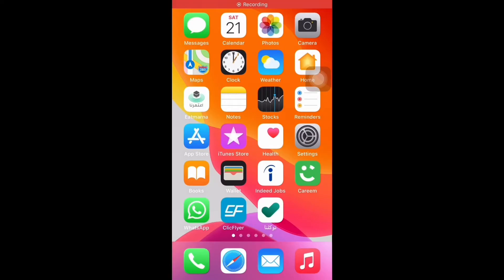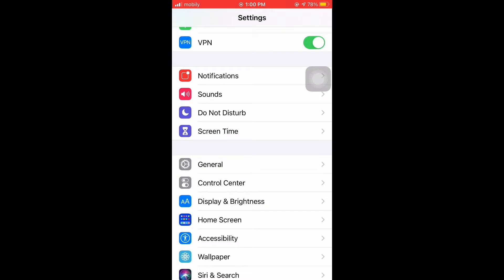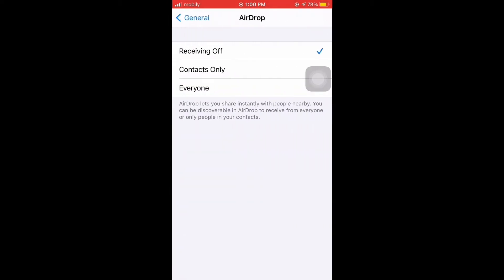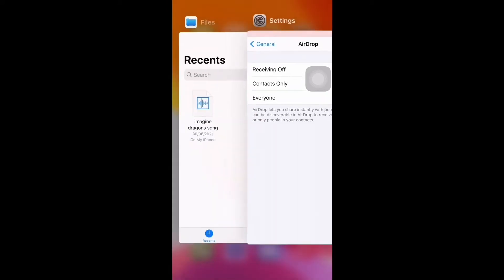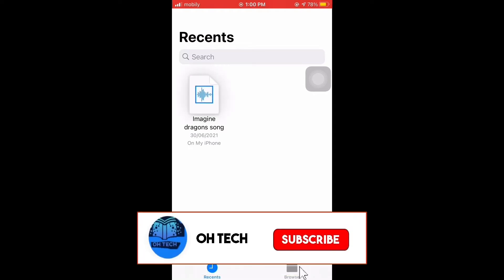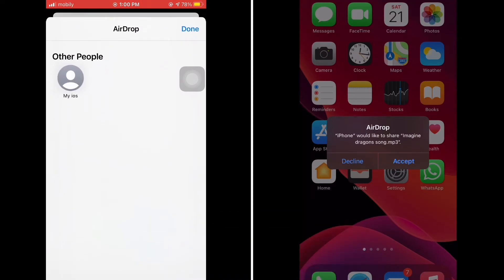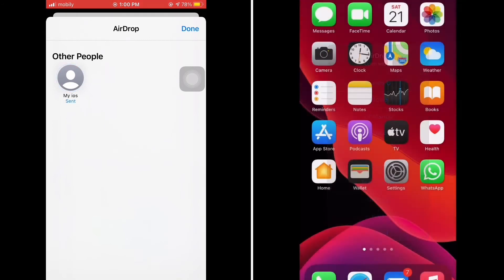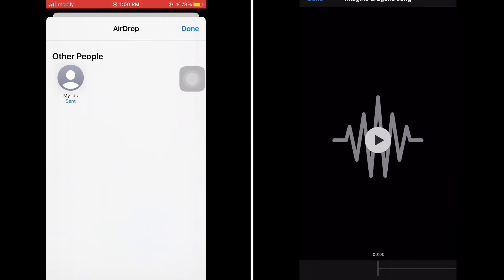How to Turn on AirDrop on a iPhone to Send and Receive Files How to use AirDrop on your iPhone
In this I have shown how to send and receive files over airdrop between apple devices such as iphone to iphone etc

Note: this procedure does not need any wifi to be opened in order to detect or transfer files